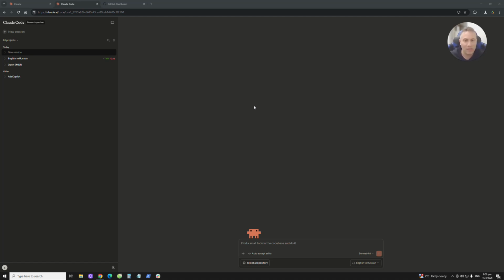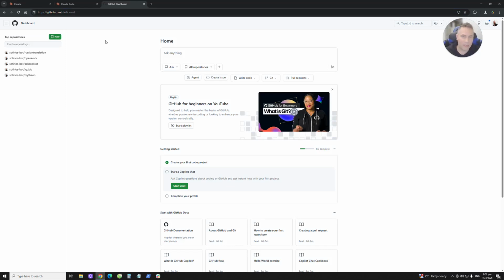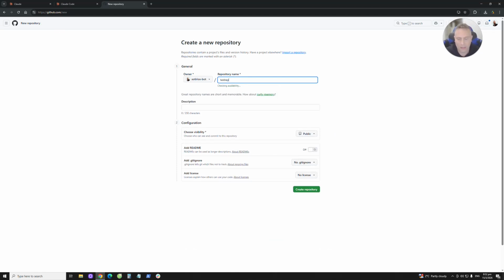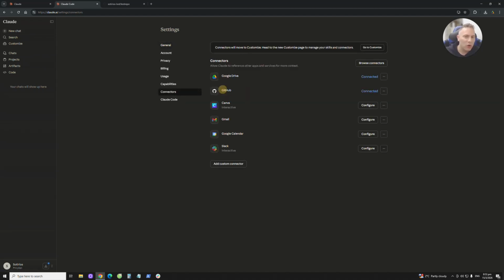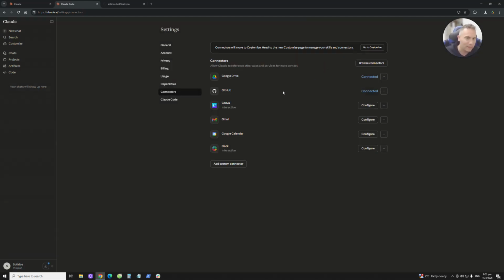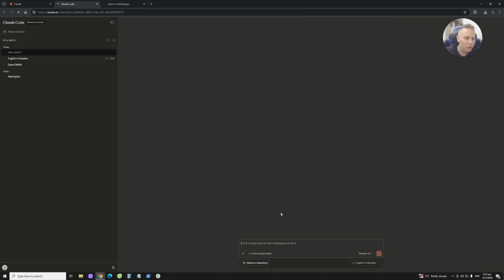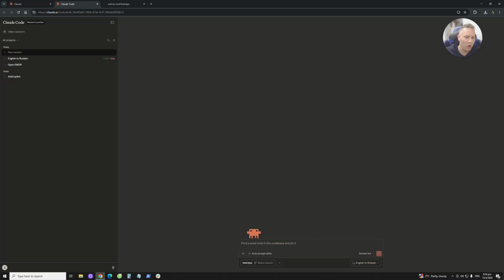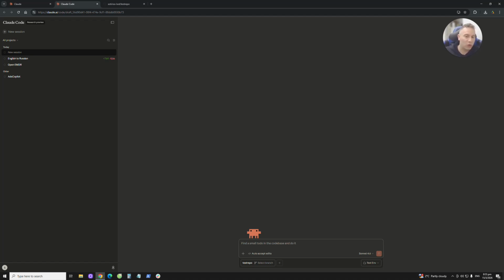Get Started with Claude Code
How to Get Started with Claude Code:

2) Create a GitHub repository
3) Connect Claude to GitHub
4) Select the GitHub repository to work in
5) Create a new Environment to work in